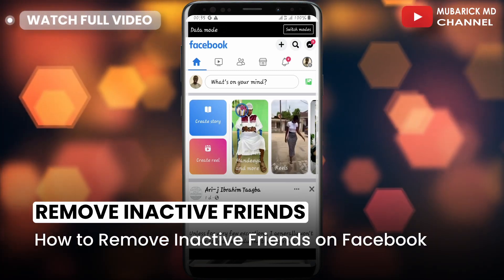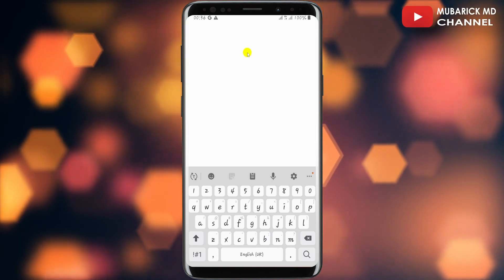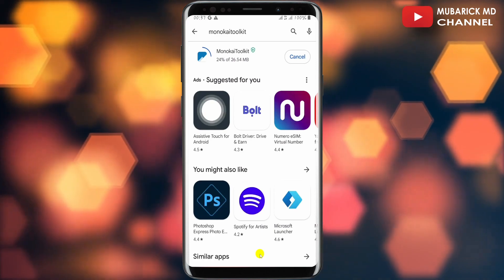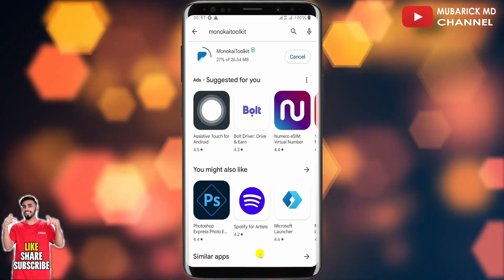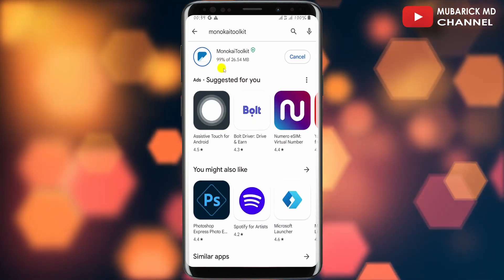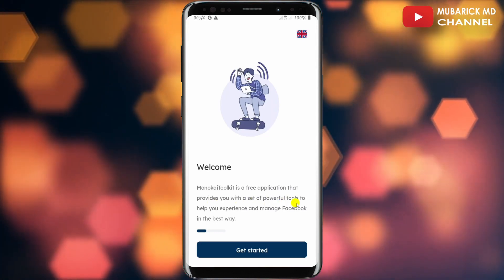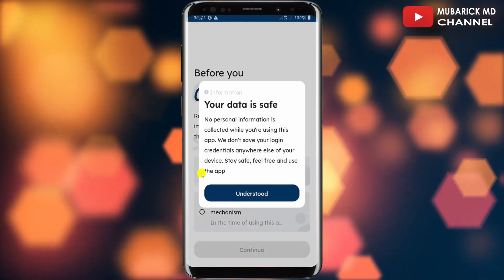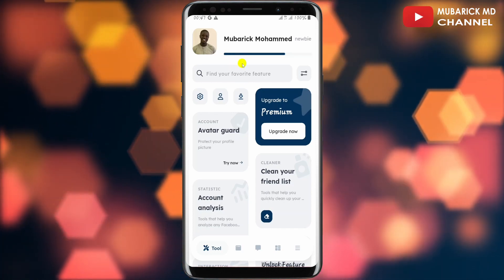How to Remove Inactive Facebook Friends 2023 - Full Guide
Learn how to clean up and remove your inactive friends on facebook. Discover the easy methods to declutter your social network and improve your online experience. Say goodbye to those friends who no longer engage with your posts and make room for meaningful connections. Follow along and optimize your Facebook friends list today!